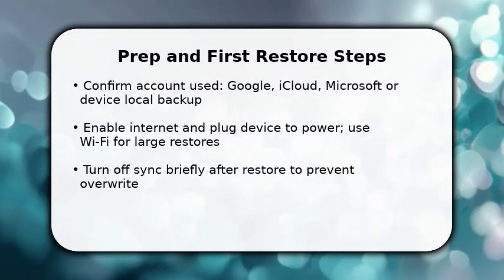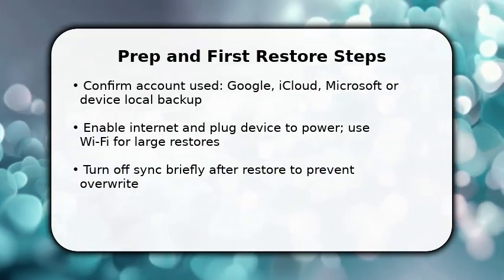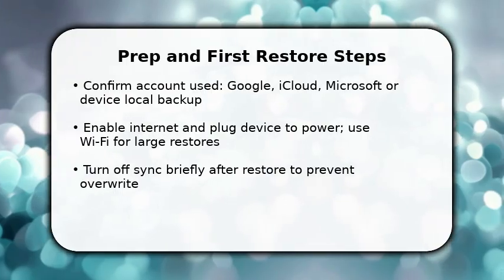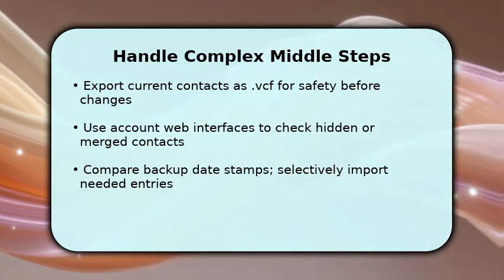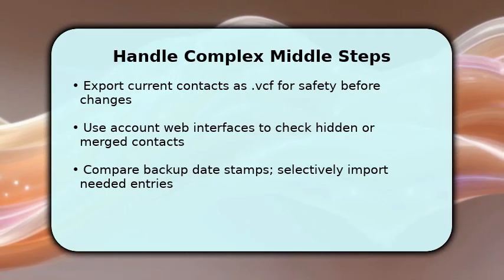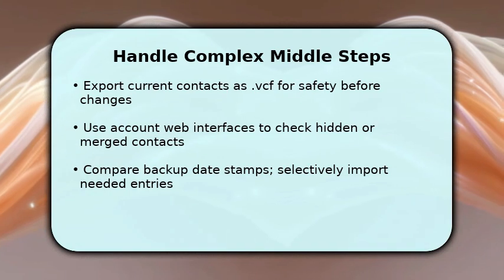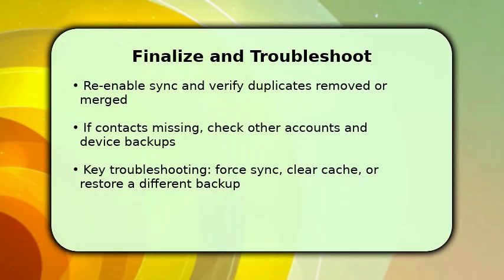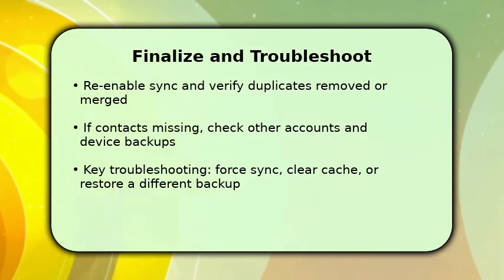How to Recover My Contacts (full Guide)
How to Recover My Contacts (full Guide) | 🔒 Surfshark VPN Deal — Stay private and secure. $1.99/mo + 3 Months Free ▸

Learn the step-bythy process to restore your lost contacts on various devices with our comprehensive guide. Discover methods for recovery using backup solutions, cloud services, and third-party apps.

recover my contacts, lost contact list,